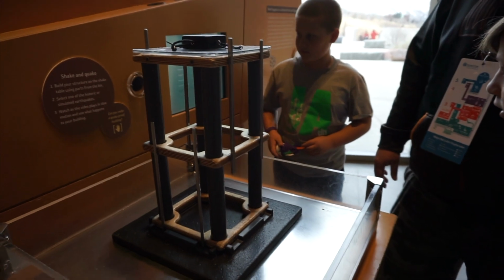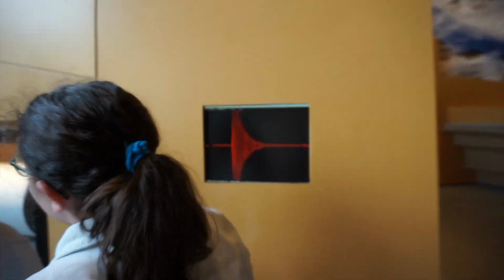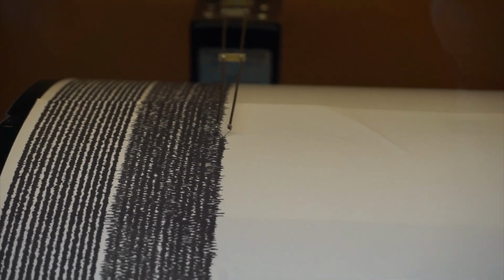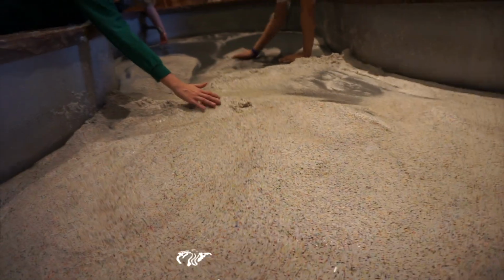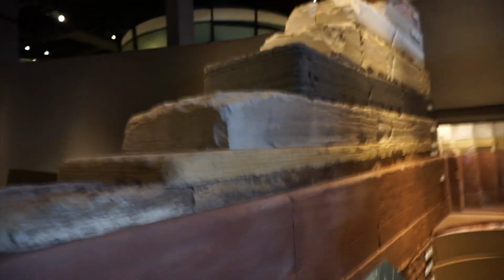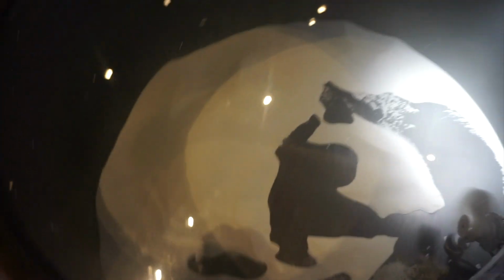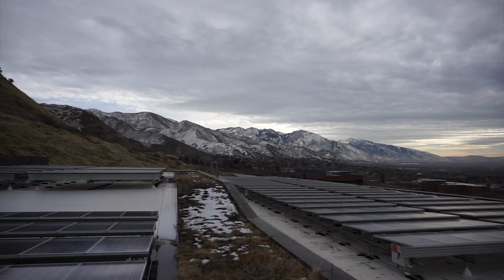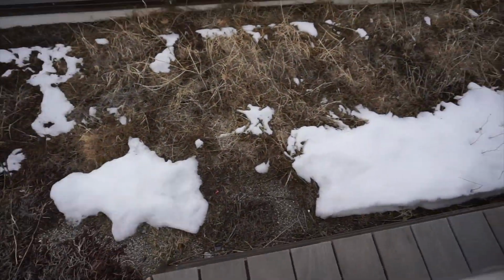DAY AT A MUSEUM: SMELLS AND SIMULATORS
A few more smells and hands on simultors. Best Field trip ever! The

Welcome to The Full House Lymans. We love spending time together as a family. We have a lot of chaos going on, and we're excited to share our lives with you!
We have a family of 7 + 1 dog.

Mom - Ty
Dad - Jake
Kurtis 21
Austin 19
EmberLee 13
Bridger 11
Theron 9

Eagle Bait(EB) is a Schnauzer Yorkie mix.